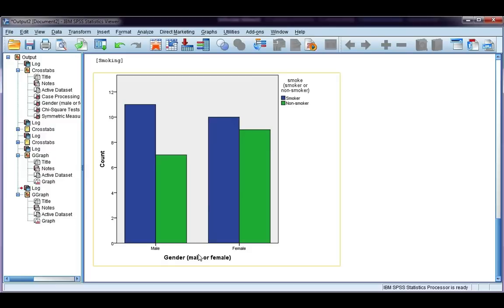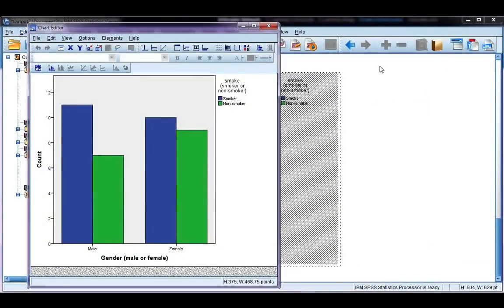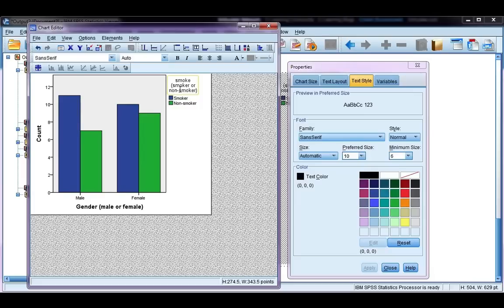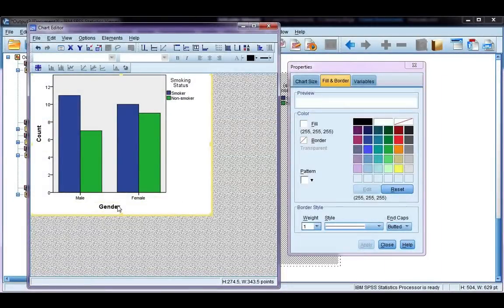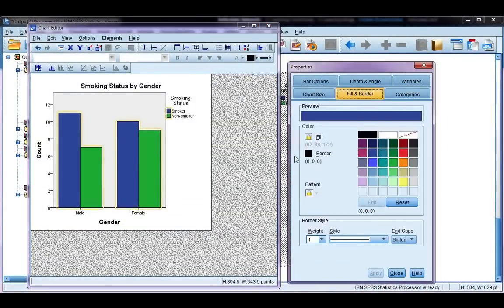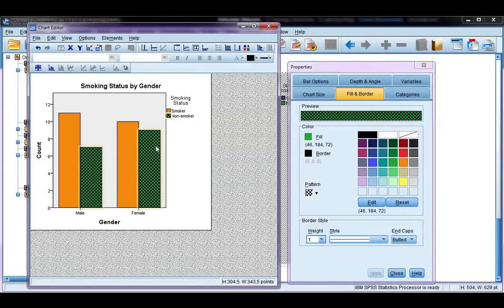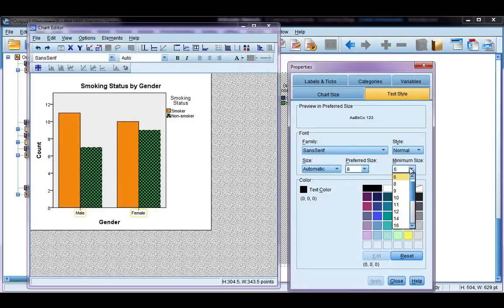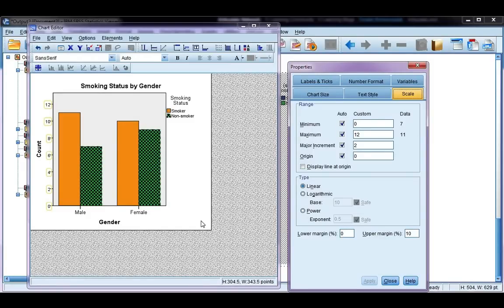Edit charts in SPSS: Example using a clustered bar chart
How to edit a chart in SPSS (v20), with an example using a scatterplot.  For an example using a bar chart, please see the video "Edit charts in SPSS: Example using a scatterplot".